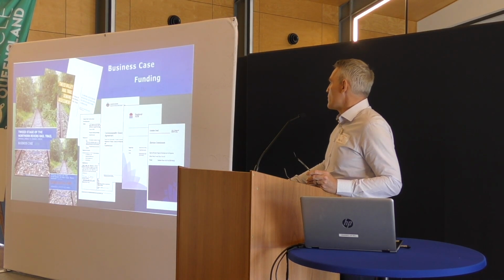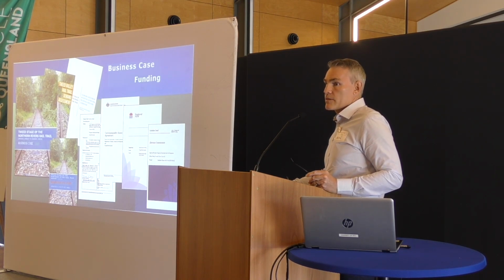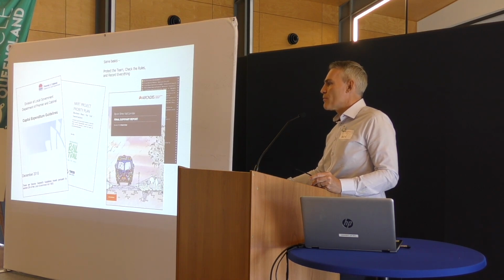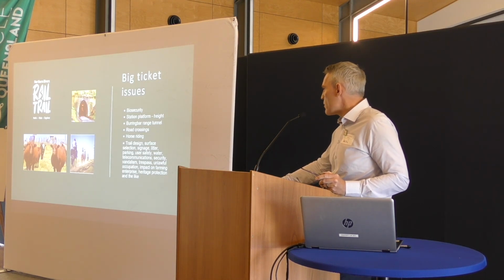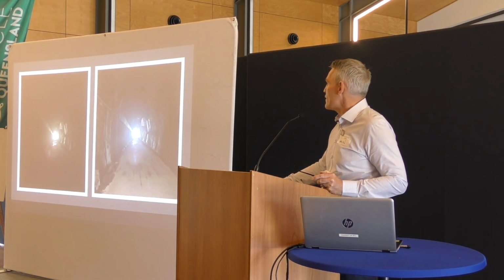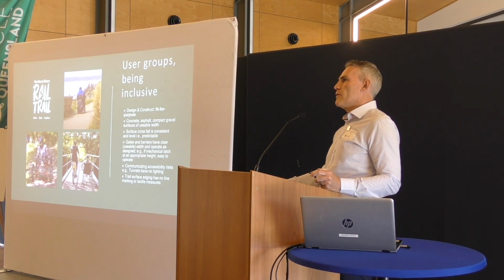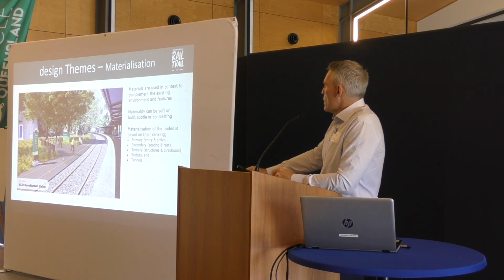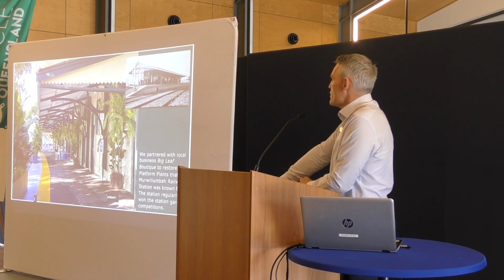Iain Lonsdale Tweed Shire on planning a rail trail